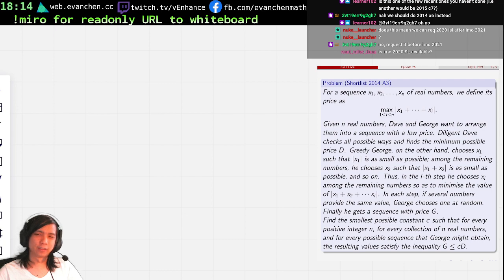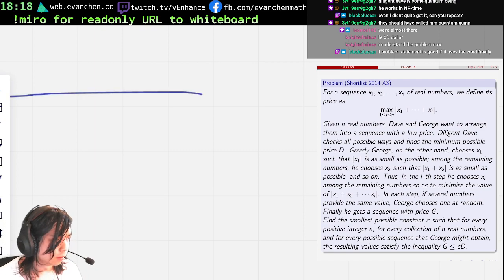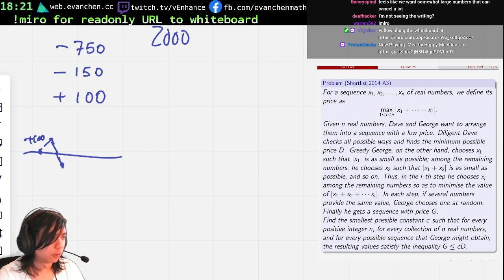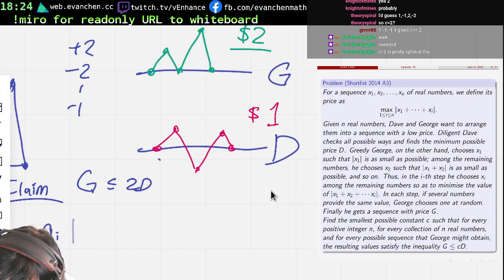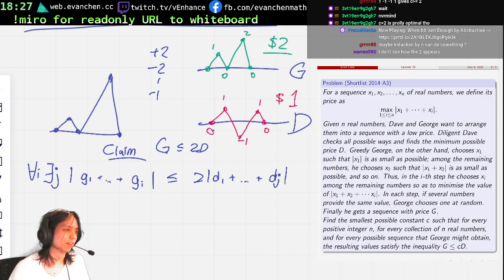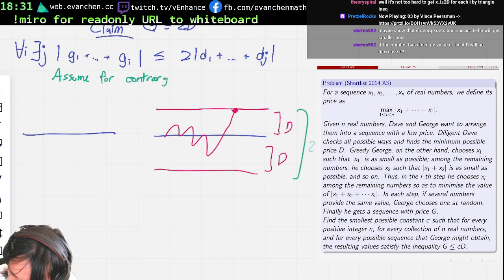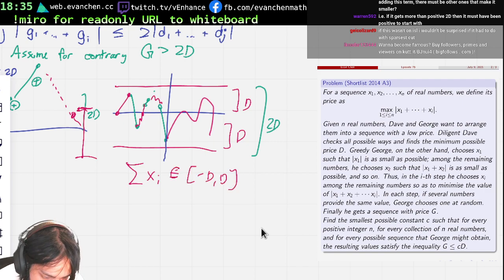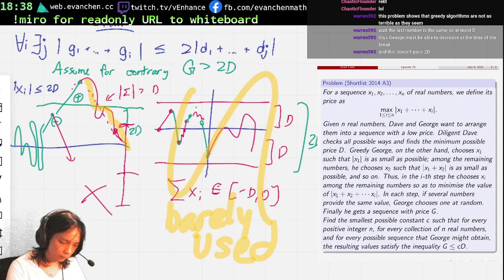Shortlist 2014 A3: GREED IS GOOD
As long as you're willing to eat a factor of 2.